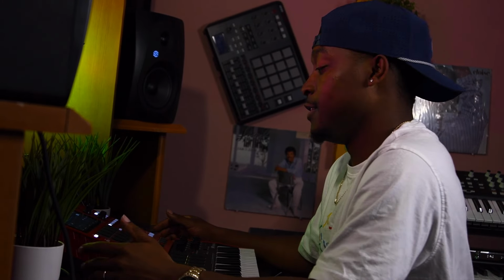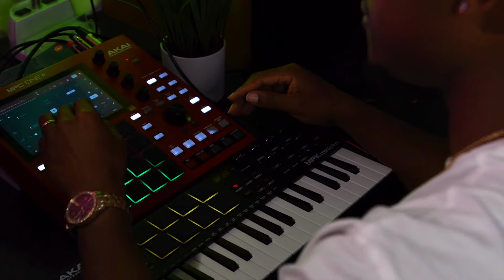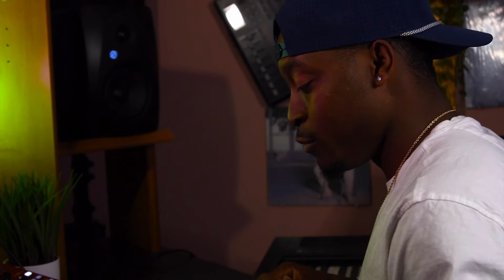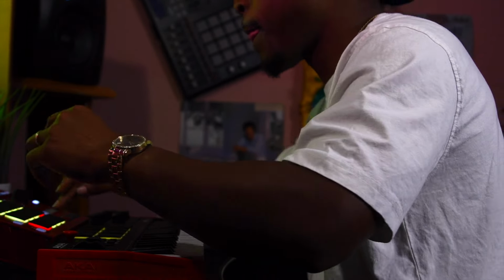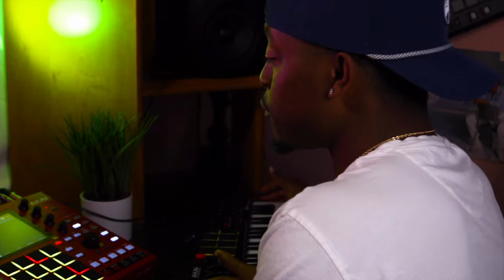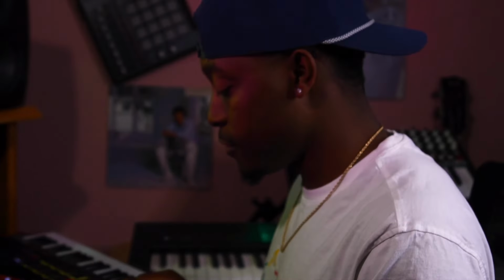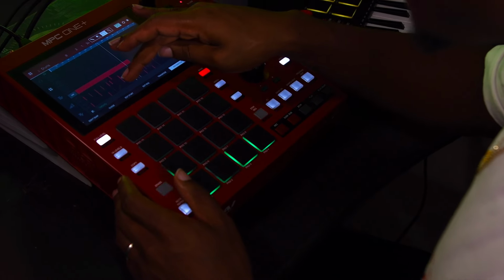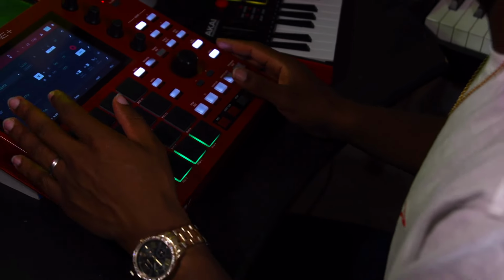Using the MPC One to make a Trap Soul beat from scratch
If you want to use this beat on a streaming service such as YouTube, Spotify, Apple Music, etc., you must buy a lease!

studio session
studio session vlog
studio sessions producers
high studio session
music producer vlog
producer studio vlog
how to make a beat
how to make hard beats
producer cookup
producervlog
how to make dark beats from scratch
dark beat tutorials
how to make melodic beats from scratch
melodic beat tutorials
MPC One
R&B Beat making
RnB Beat making
Trap Soul Beat making
TrapSou Beat making
how to make trapsoul beats